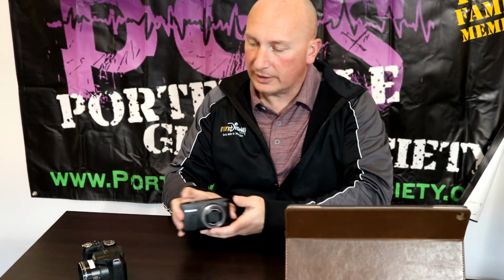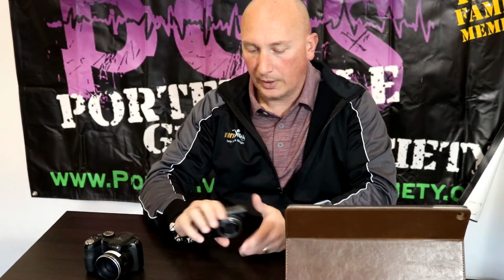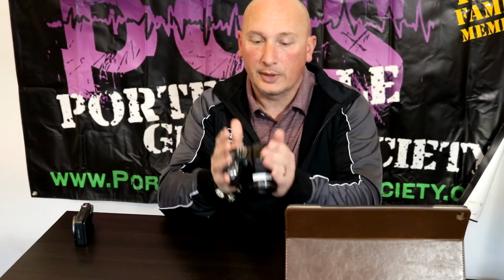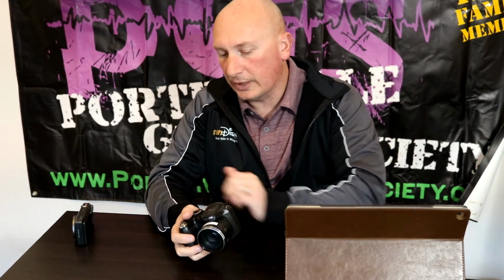Mike from PGS does a simple explaination of digital cameras and ghost hunting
tutorial on cameras used for ghost hunting. you don't have to spend a lot of money.